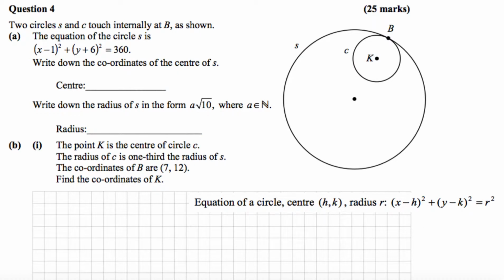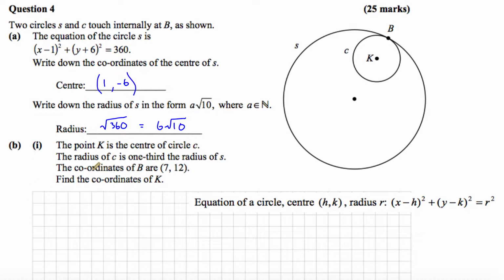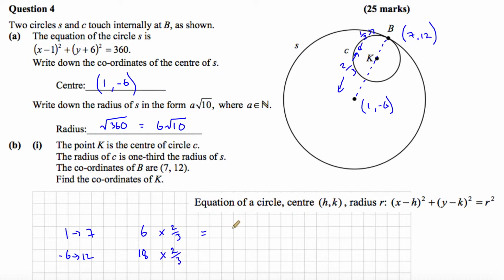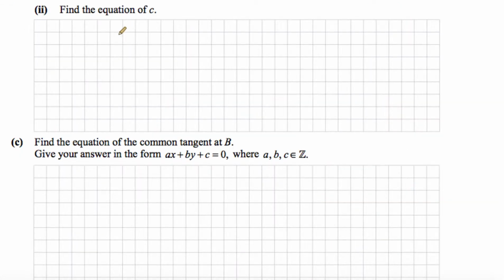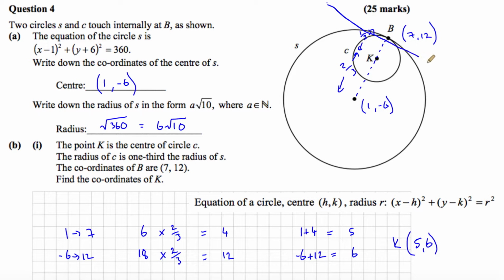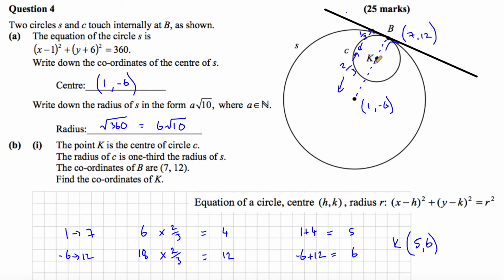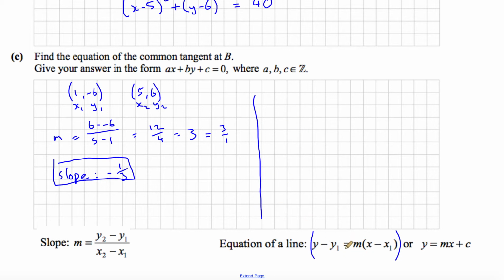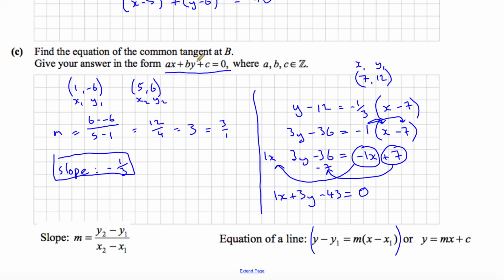2015 LCH P2-Q4